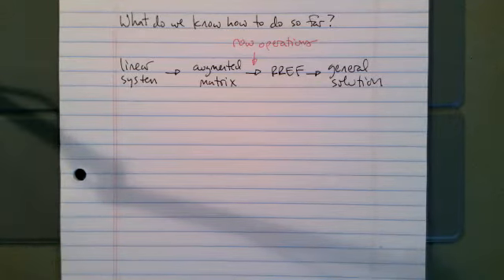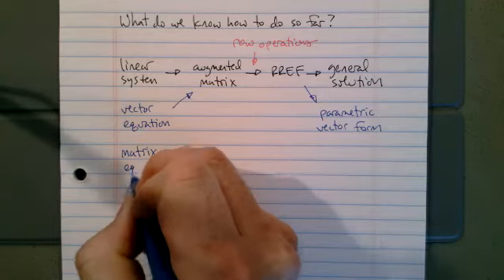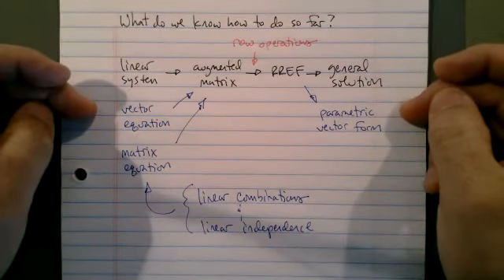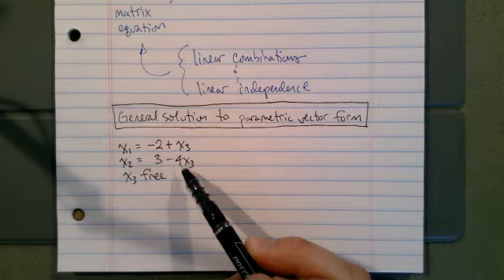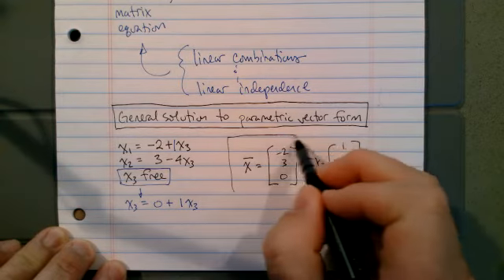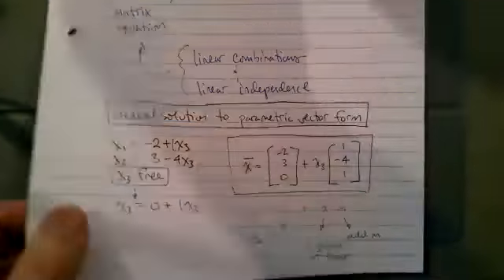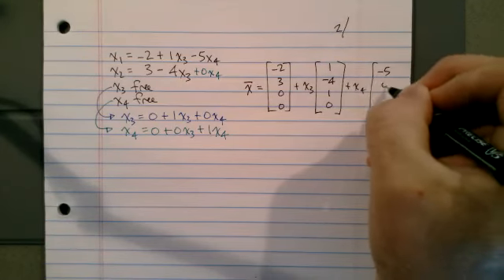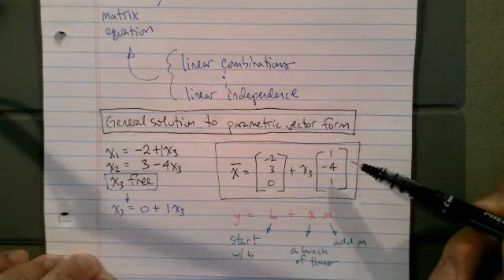2020 Summer MATH 270 Notes 021 Part 1